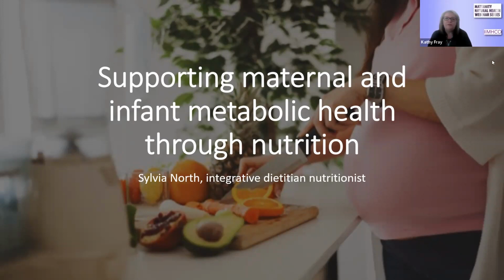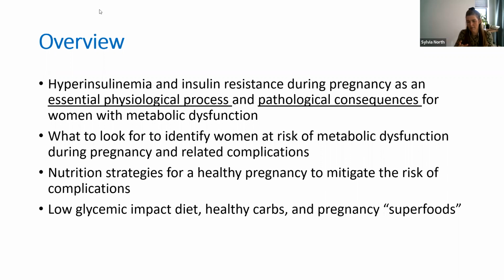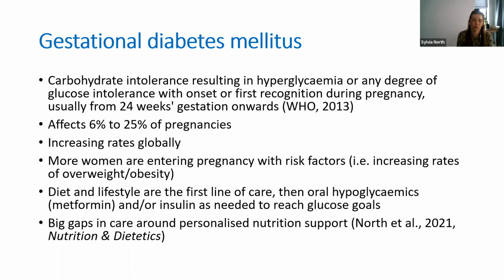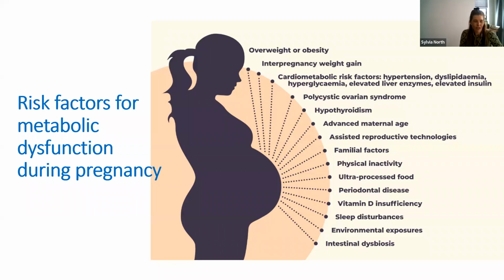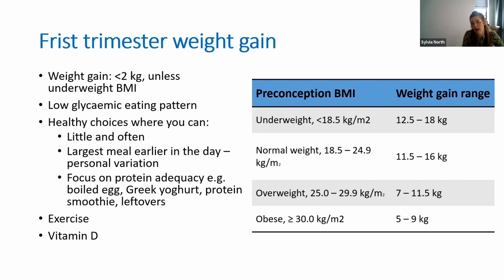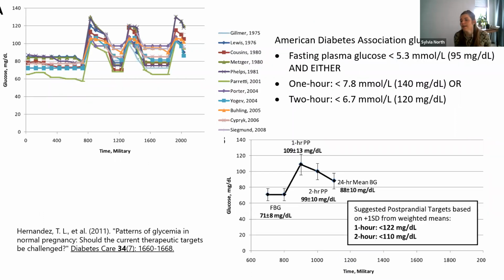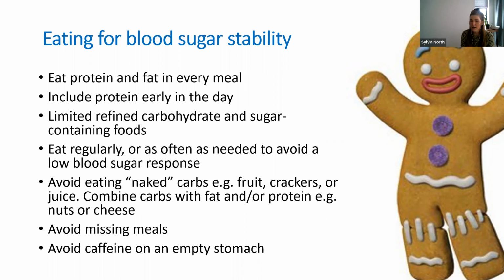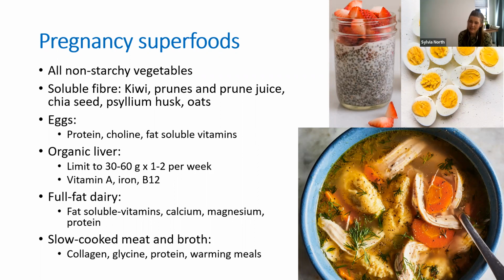Supporting Metabolic Health of Mum & Baby Through Nutrition - with focus on Gestational Diabetes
In this webinar Sylvia will discuss:

· Hyperinsulinamia and insulin resistance during pregnancy as essential physiological processes and pathological consequences for women with metabolic dysfunction

· What to look for to identify women at risk of metabolic dysfunction during pregnancy

· Nutrition and lifestyle strategies to mitigate the risk of pregnancy complications

· Low glycemic impact diet, healthy carbs, and pregnancy “superfoods.”

BIO:
Sylvia North is an integrative dietitian nutritionist based in Auckland New Zealand, who works with clients one-on-one to support women’s health, fertility and pregnancy, metabolic health, and digestive problems.

Sylvia recently completed her PhD which was exploring hyperinsulinaemia during pregnancy, and nutrition advice for women with gestational diabetes.

Her interest in women’s health started during her dietetics clinical training in the public diabetes service working with women with gestational diabetes.

Sylvia’s mission is to help better inform and empower women and clinicians around how nutrition and lifestyle strategies can support women’s metabolic health during pregnancy to prevent metabolic disease from carrying across generations.